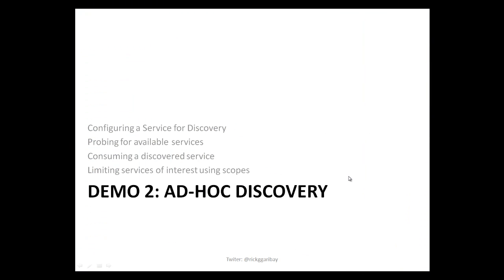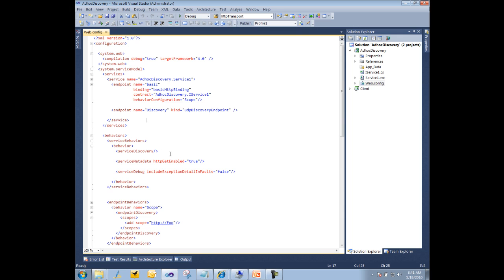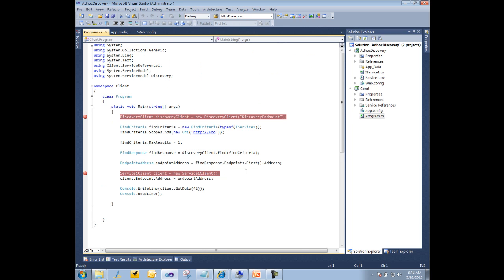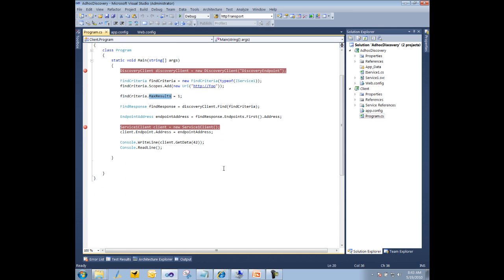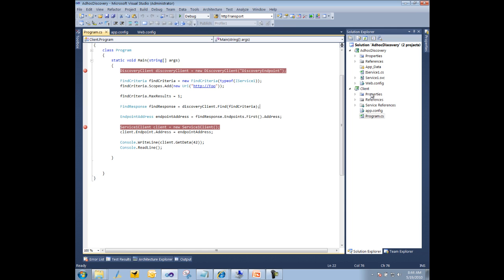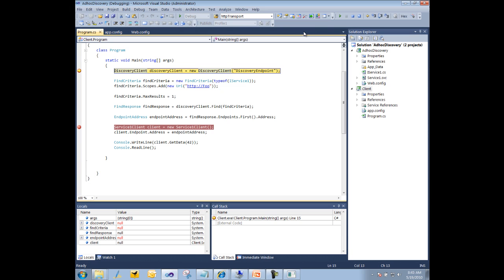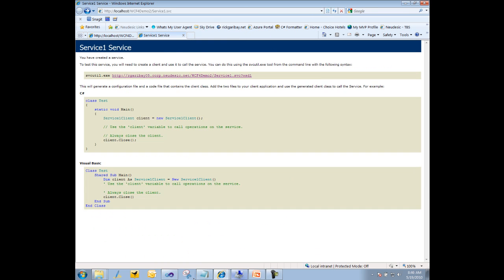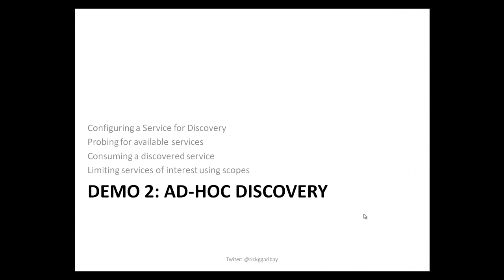DCC2010.1 WCF4 Demo2